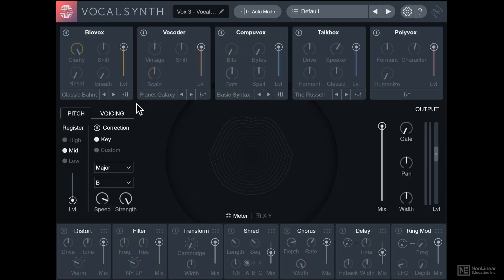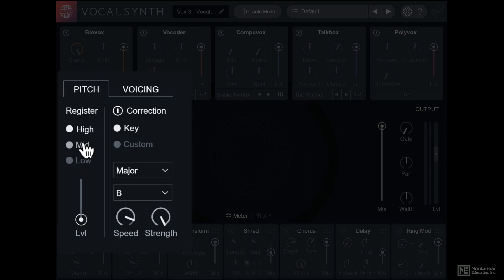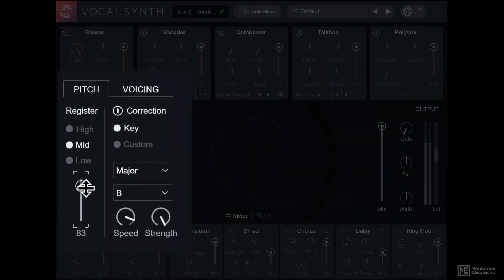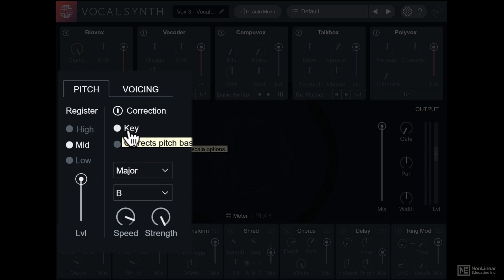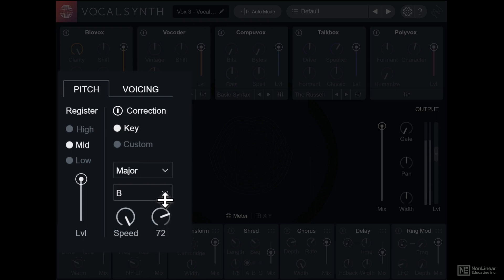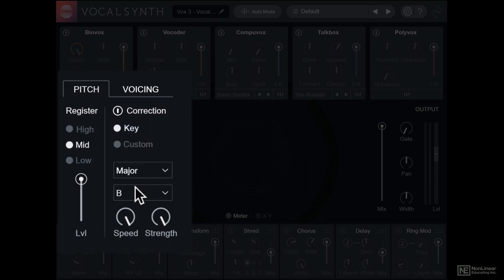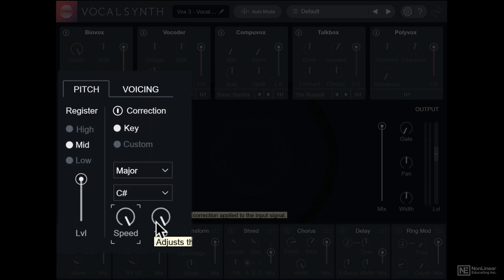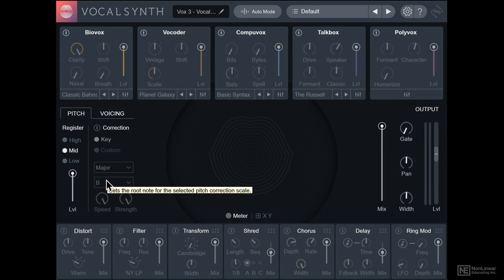VocalSynth 2 101: VocalSynth Explained and Explored - 3. Pitch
VocalSynth 2 101: VocalSynth Explained and Explored by Rishabh Rajan
Video 3 of 26 for VocalSynth 2 101: VocalSynth Explained and Explored

iZotopes been working hard on their new version of VocalSynth and now thats it arrived, were excited to have master synthesist and instructor Rishabh explain it all to you.

VocalSynth is equipped with 5 different vocal processors:

-Biovox
-Vocoder
-Compuvox
-Talkbox
-Polyvox

Each one has its unique controls and all 5 are available for simultaneous processing. This creates some amazing complex vocal-like effects and can get confusing if you dont know what youre doing! Thats where synth expert Rishabh Rajan steps in to shine his knowledge light on the these synthesis modules and chase away the unknowns!

VocalSynth also has 7 modular audio processing modules that can be patched (reordered) any way you want. Each of these has its own set of controls. Theres also MIDI control, Advanced Views and a very cool sidechain mode. Oh my! So much to understand, here and thats exactly why we published this course.

So sit back and learn everything there is to know about iZotopes new VocalSynth 2! Soon youll be creating some of the most original vocals sounds ever heard!